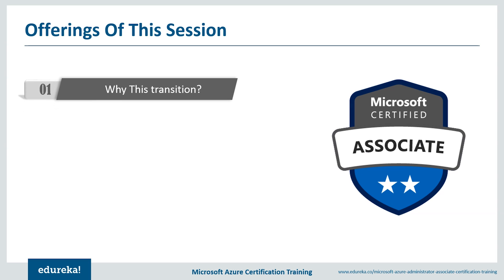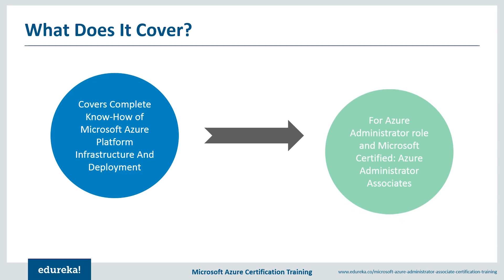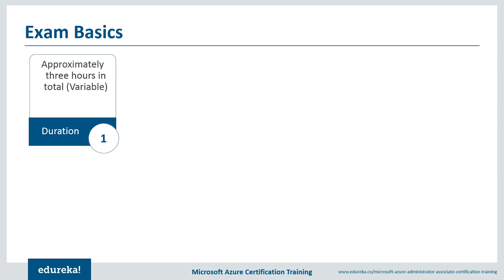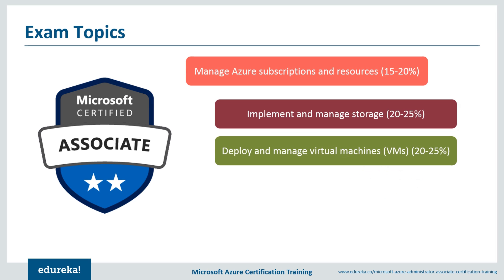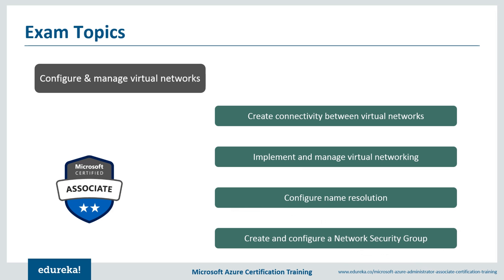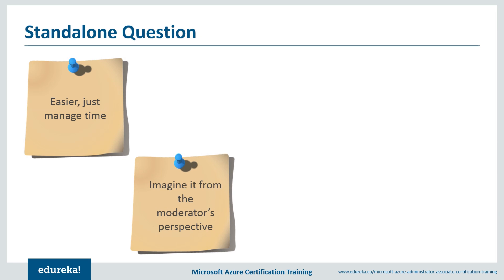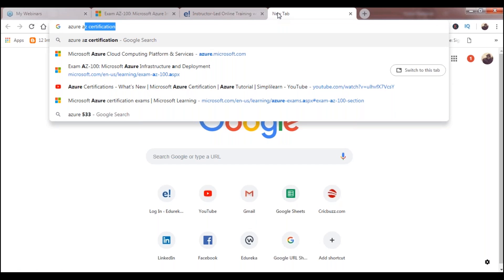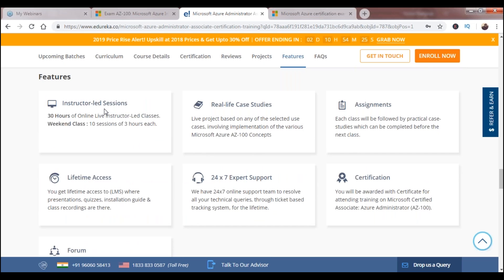Azure Certification AZ-100 | Microsoft Azure Certification | Azure Certification Training | Edureka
This Edureka "Azure Certification - AZ - 100” video will give you a thorough and insightful overview of a new set of Microsoft Azure Certifications and Azure AZ-100 certification in particular.

Following are the offering of this video:
1.    Why This Transition
2.    What Does It Cover
3.    Pre-requisites
4.    Exam Basics
5.  Types Of Questions Asked
6.  What Approach To Take?

There will be 30 hours of instructor-led interactive online classes, 40 hours of assignments and 20 hours of the project. At the end of the training you will be working on a real-time project for which we will provide you a Grade and a Verifiable Certificate!

Microsoft Certified Associate: Azure Administrator (AZ-100) is designed to help you prepare for the Microsoft Azure Infrastructure and Deployment (AZ-100) Exam – Part of Azure Administrator Badge (Associate-level). You will be able to effectively Setup, Deploy and Scale Azure Virtual Machines, Configure Storage and Virtual Networks, Secure and Monitor the Cloud Infrastructure through robust implementations.

Edureka's Azure AZ-100 training provides you an associate-level insight into different services of Microsoft Azure such as Storage, Virtual Machines, Websites, Cloud Services, Azure Active Directory, Virtual Networks, Backup & Site Recovery through a Hands-On. You will be able to Deploy, Configure, Monitor, and Diagnose Cloud Services, Create and manage Azure AD tenants and Configure Application Integration with Azure AD.

Who should go for this Azure Certification?

The following professionals can go for this course:

IT Administrators looking for hands-on training on Azure Infrastructure

Professionals willing to attain Microsoft Certified Azure Administrator Badge

New entrepreneurs/companies who wishes to build their Infrastructure solution on the cloud at a fraction of the cost of traditional methods

Cloud Evangelists